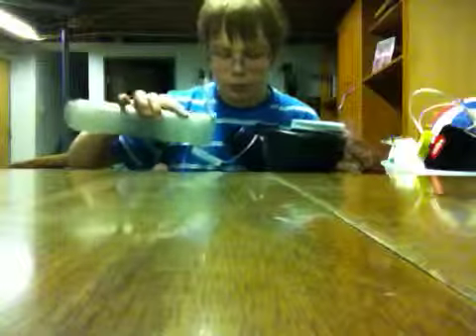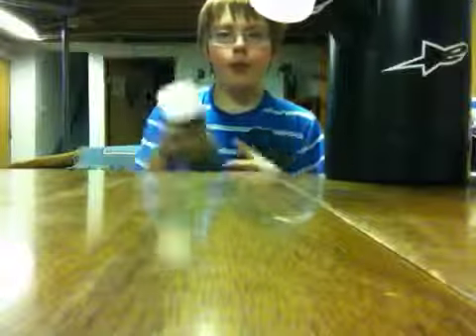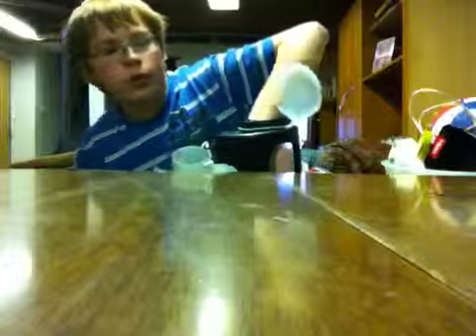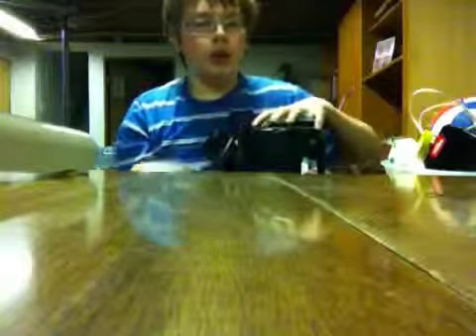Paintball vulcan paint caddy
A 1000 round caddy that ranges around 30 to 40 dollars Canadian